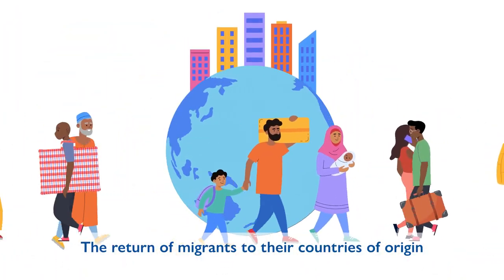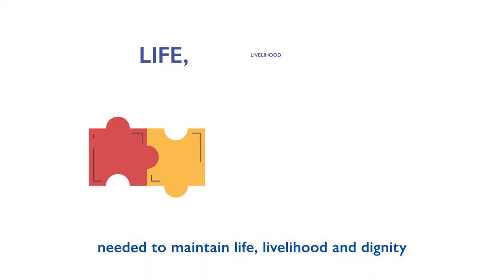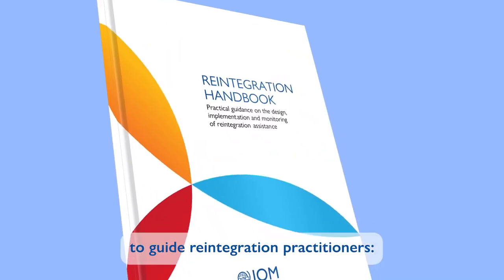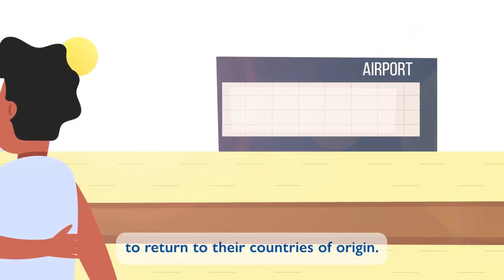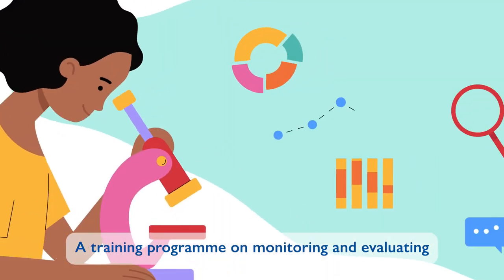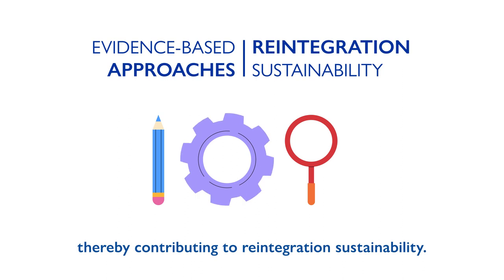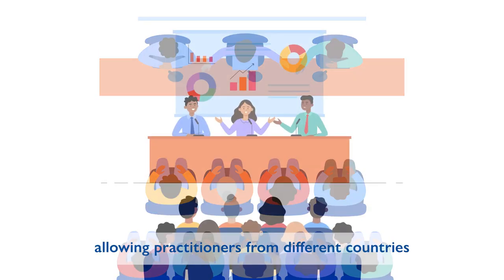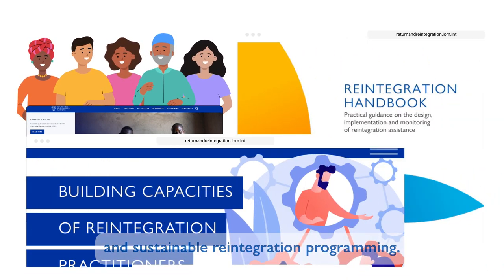Building and strengthening capacities in return and reintegration programmes